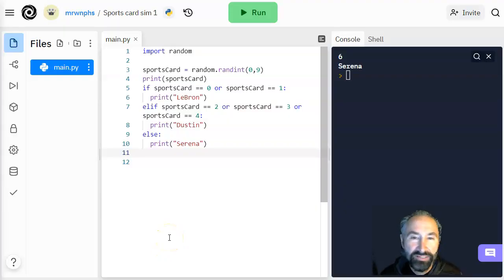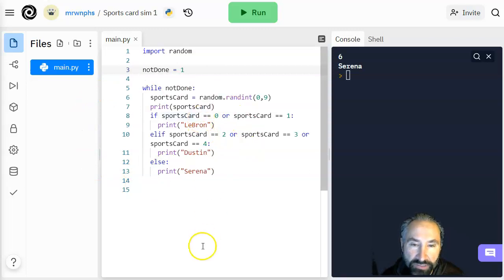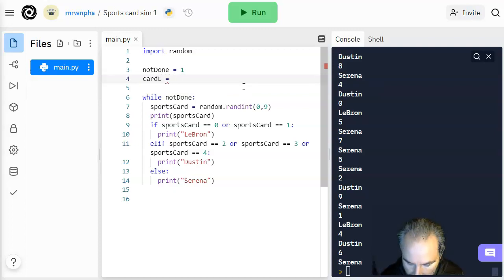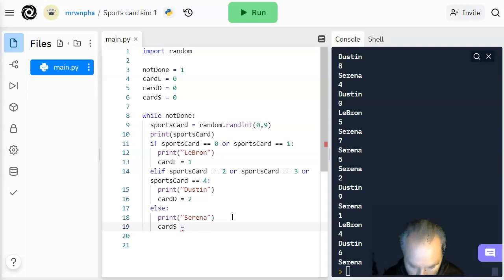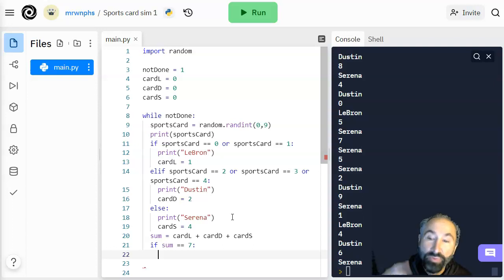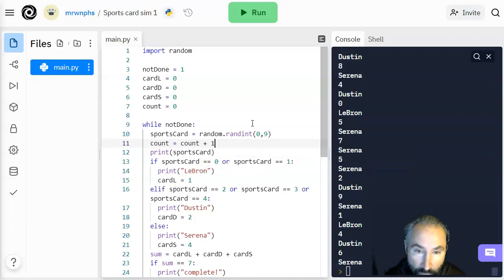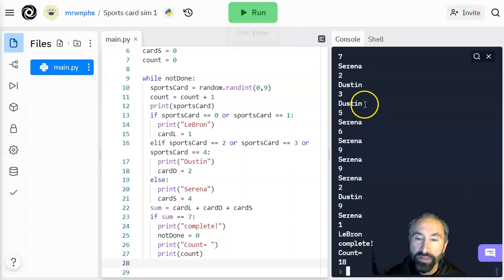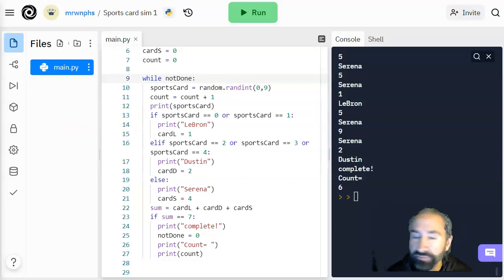sports card sim 2